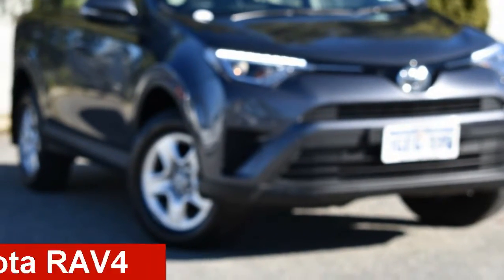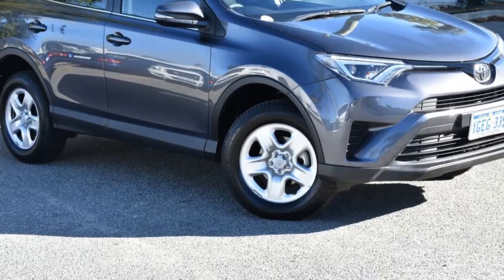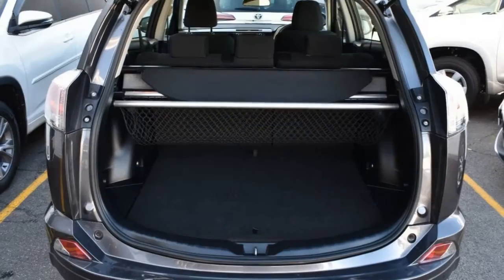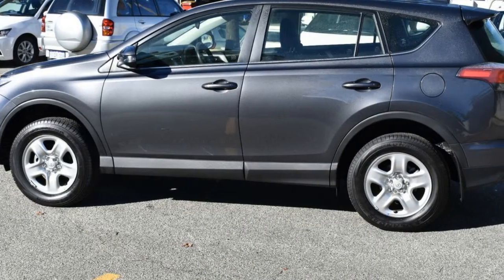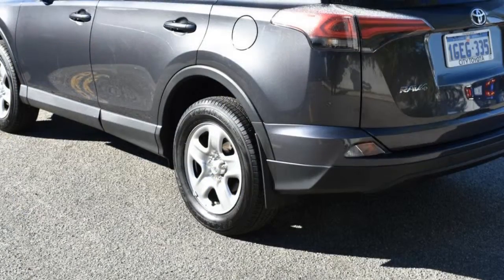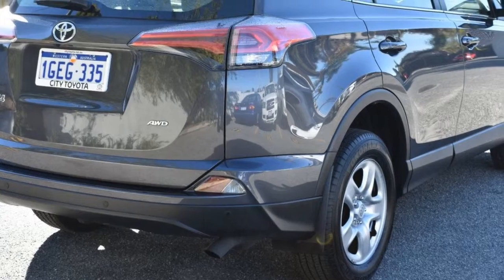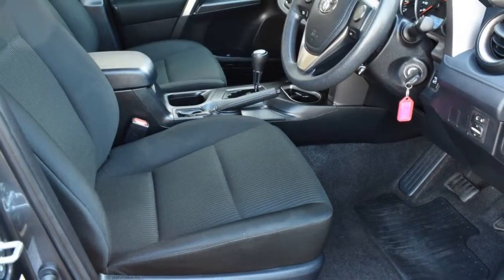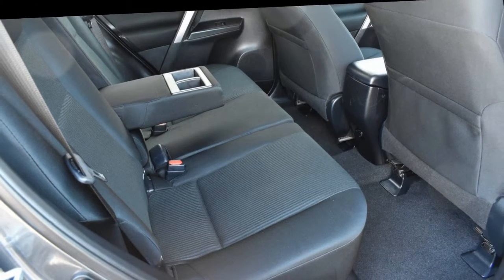2016 Toyota RAV4 ASA44R GX AWD Graphite 6 Speed Sports Automatic Wagon